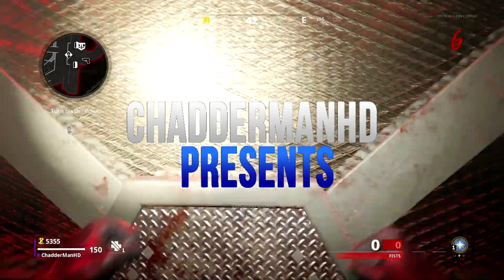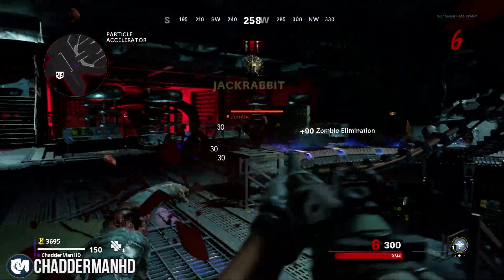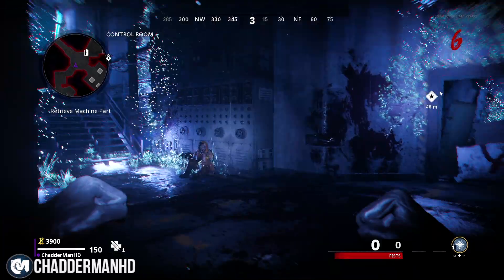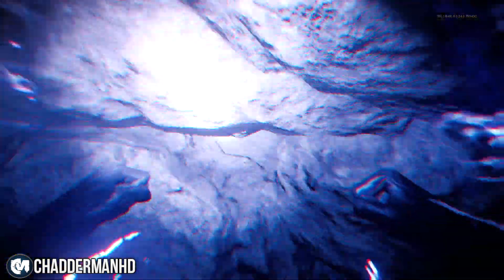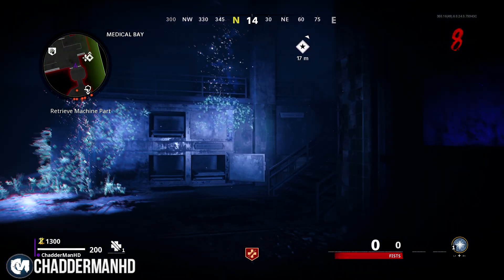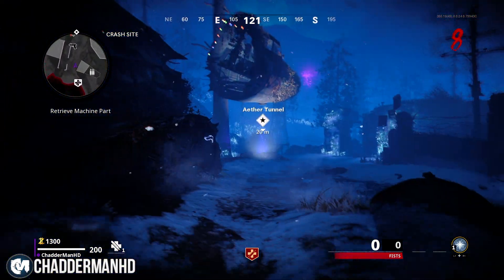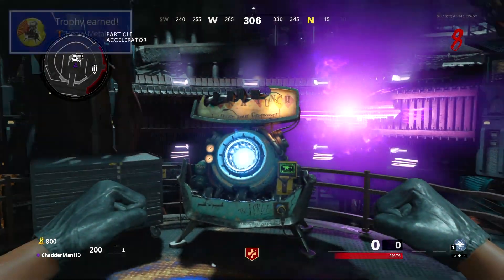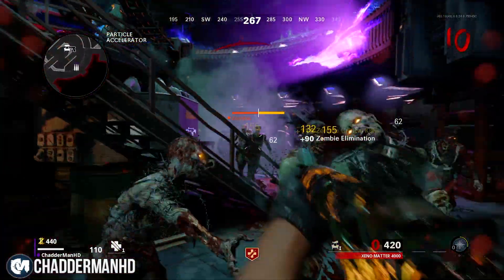Cold War Zombies: Unlock Pack 'A' Punch "Die Maschine" (Easy Guide)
In this video,  you’re going to learn exactly how to Find the Pack 'A' Punch on Call of Duty: Cold War Zombies on Die Maschine.

To be clear: Finding and Unlocking the Pack 'A' Punch will take a few steps in order to successfully complete it. But with this video tutorial, you’ll achieve it with ease.

I'm going to show you all the locations of the parts needed. The Pack 'A' Punch location and Pack 'A' Punching your weapons.

 ▻Founder(s)